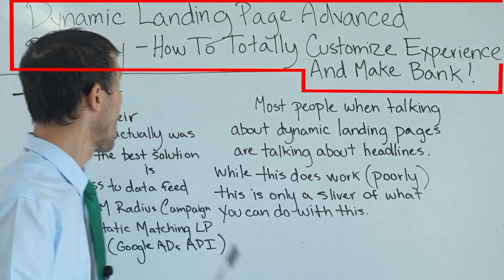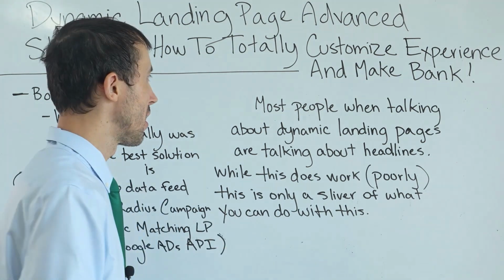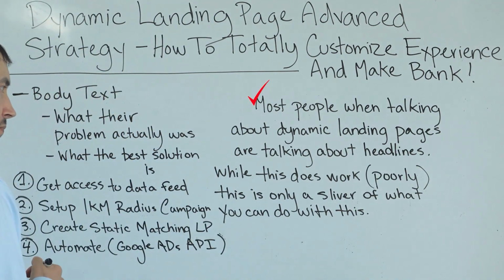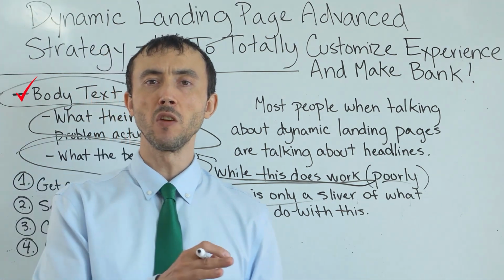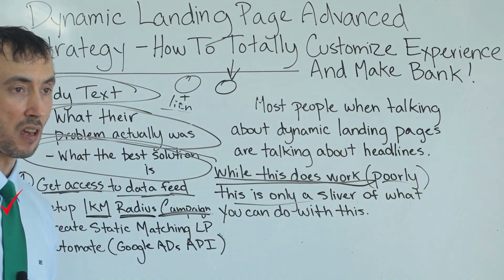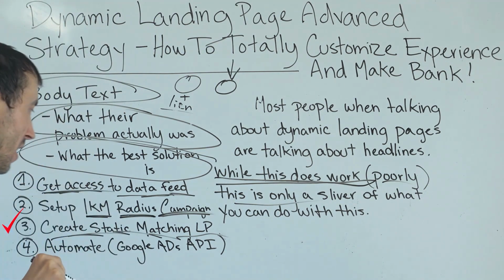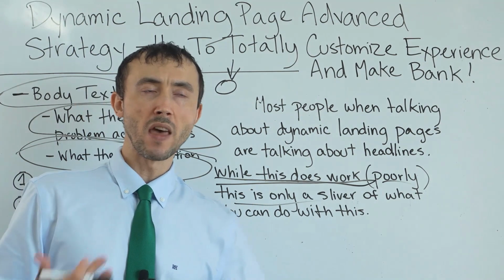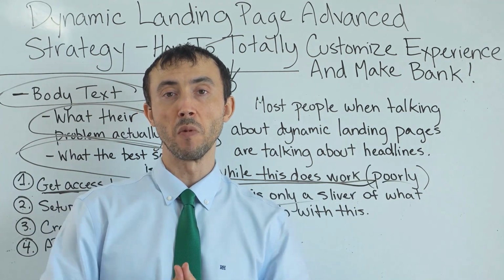Dynamic Landing Page Advanced Strategy - How To Totally Customize Your Landing Pages And Make Bank!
📈🚫  Most dynamic landing page strategies are terrible as Google as well as other ad networks hate dynamic landing pages as it screws up the measurement of the pages themselves.
💸 That said, there are times where you MUST do it, if you expect to make any kind of serious money from your ADs as well.
📉🕵️‍♂️ See exactly what those times are on this video (and minimize all the downsides).

Timestamps:
3:03 Most people when talking about dynamic landing pages are about headlines
6:13 While this does work (poorly)
7:10 You can change the Body Text
11:17 Get access to data feed
11:51 Setup 1km Radius Campaign
11:03 Create Static Matching LP
14:01 Automate (Google ADs API)
20:58 What we're doing is is we're creating Static Landing Pages